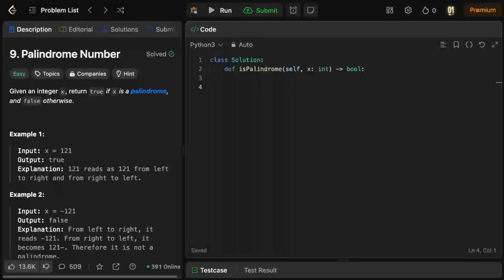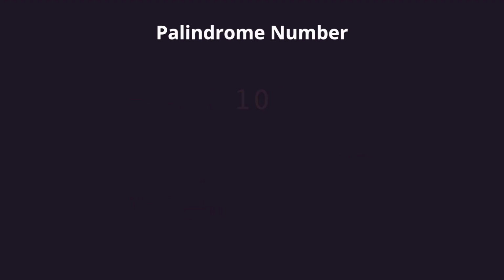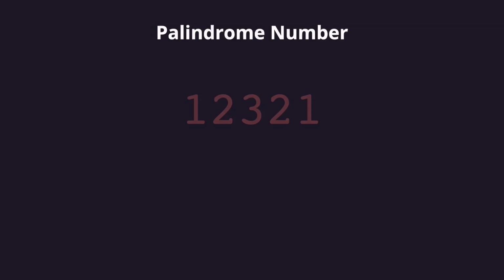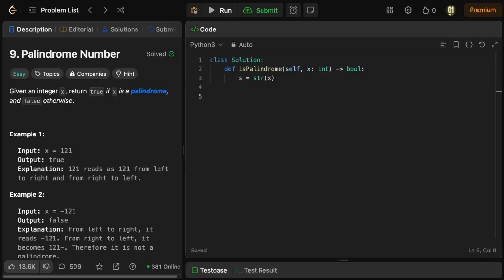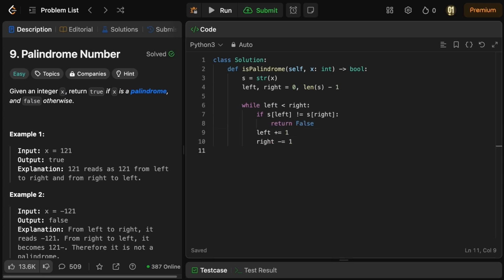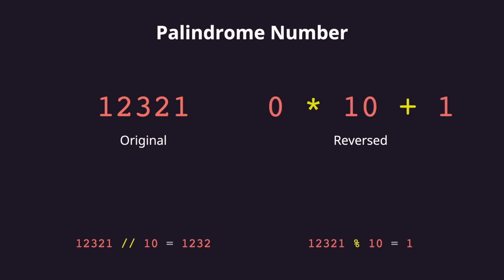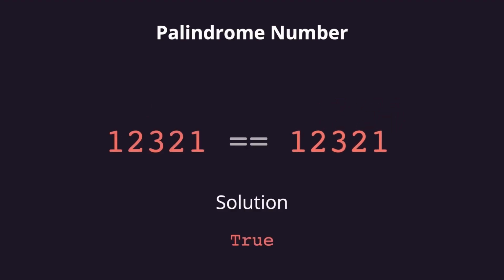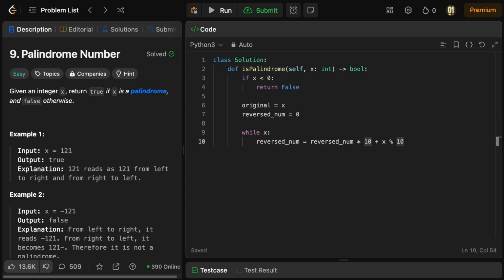Solving Leetcode Palindrome Number like a PRO - Two Solutions